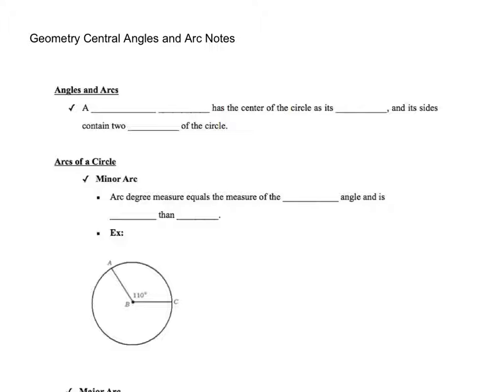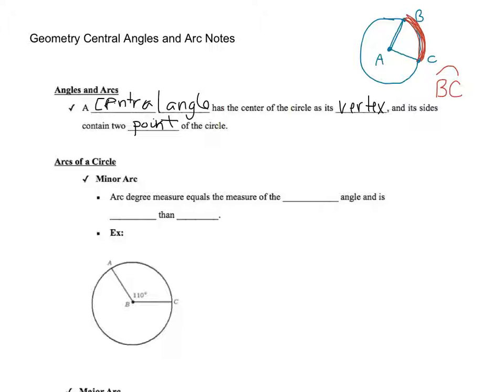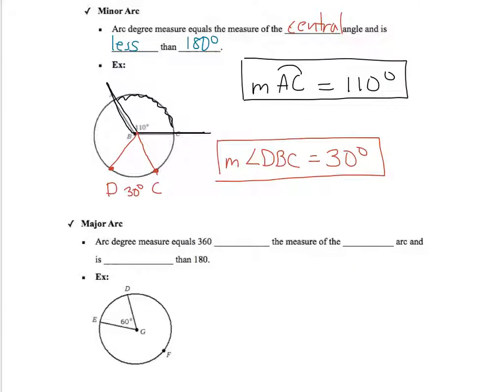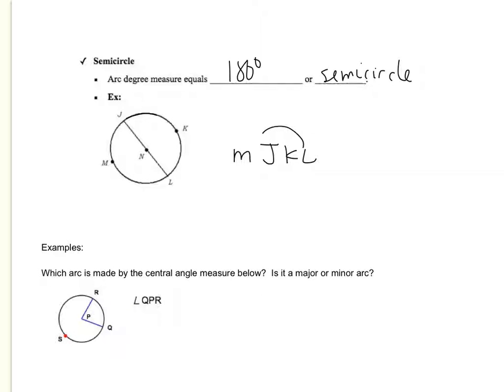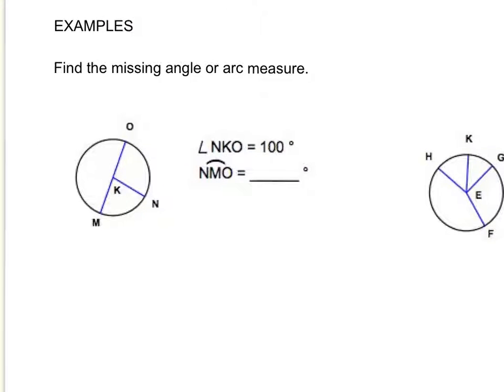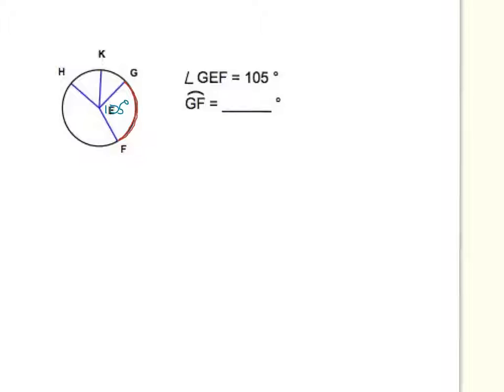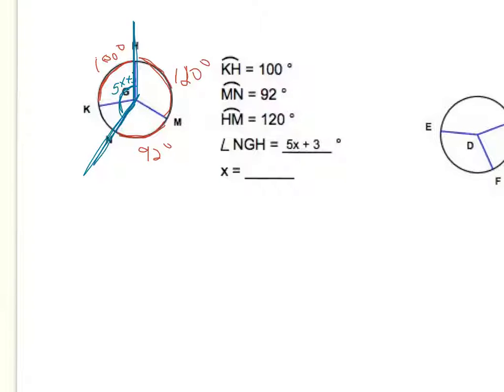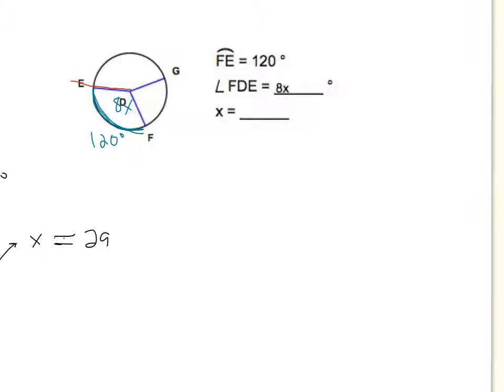geo central angles and arcs dacc